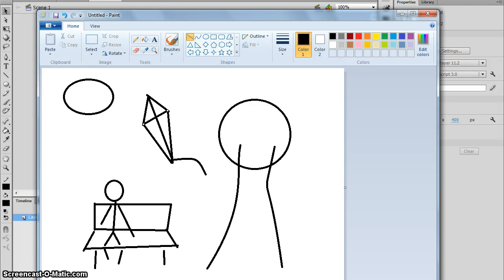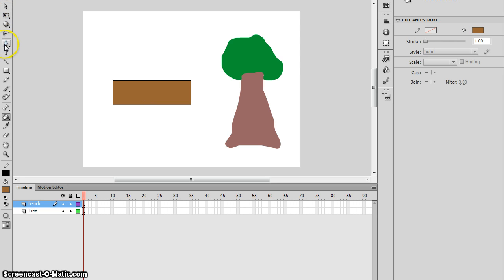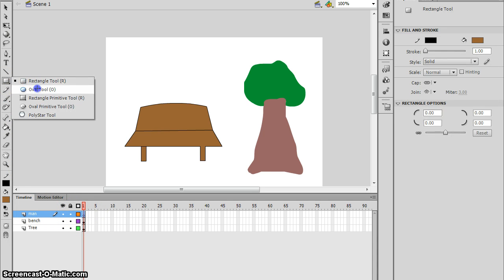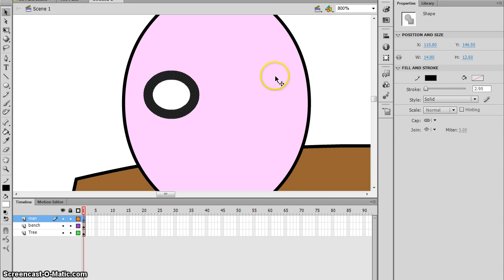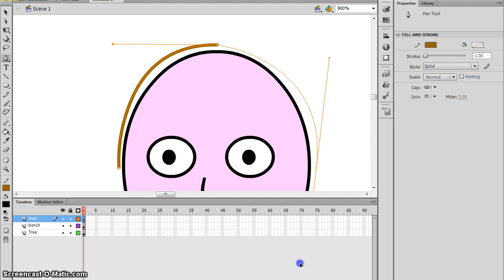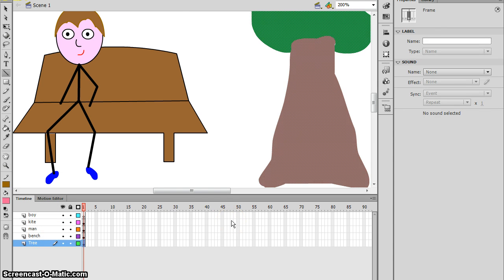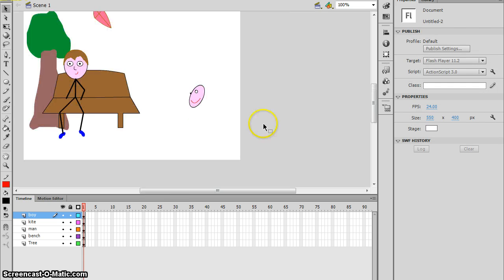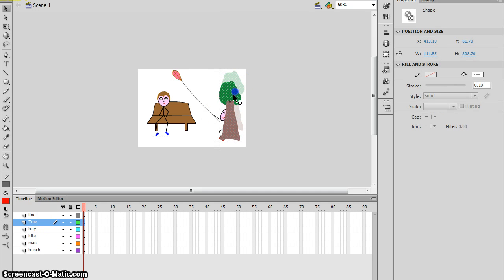Drawing a scene in Flash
How to structure a layered scene in Adobe Flash.